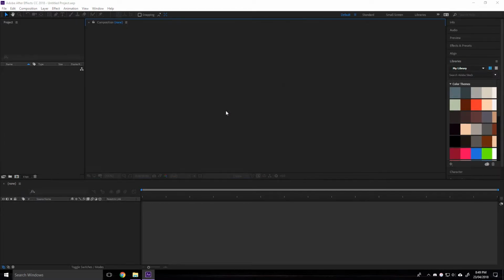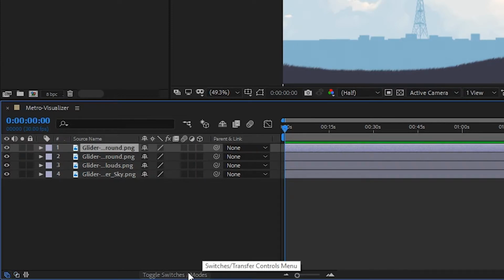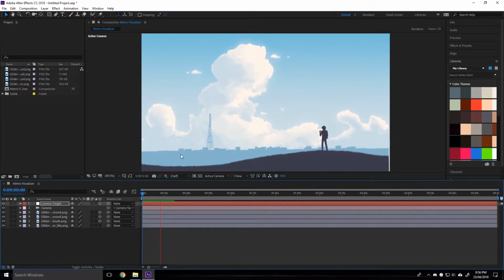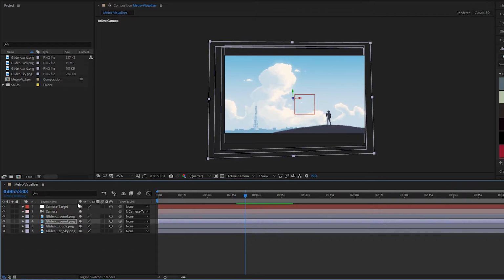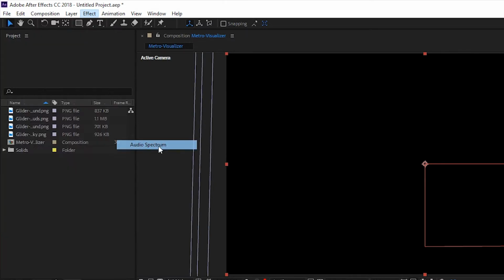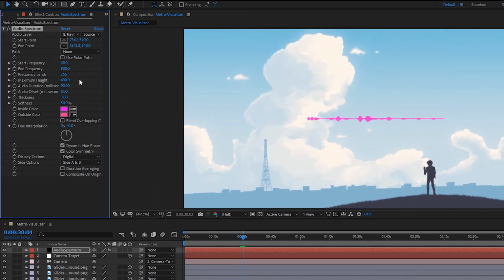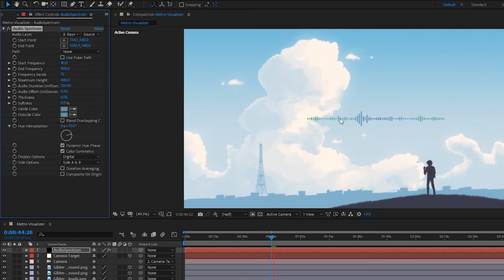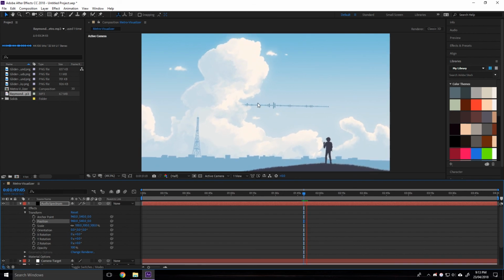How to Make a 3D Parallax Music Visualizer in After Effects [Tutorial]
Join me through the process of creating a parallax music visualizer with some artwork and music!